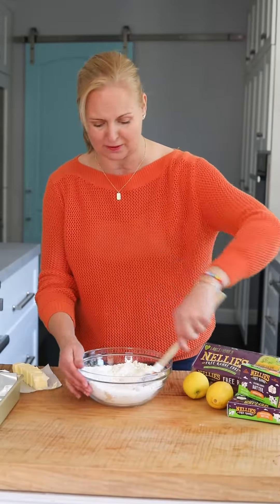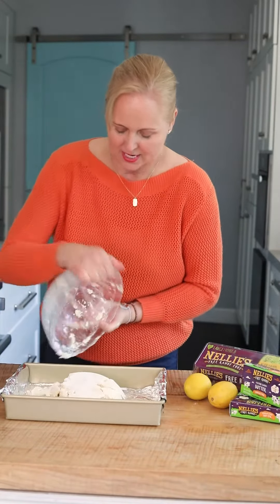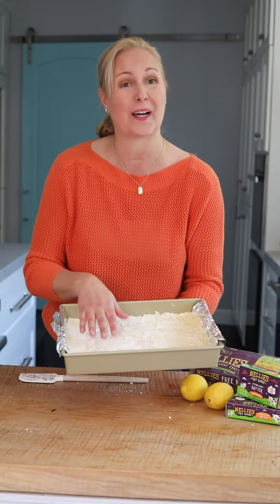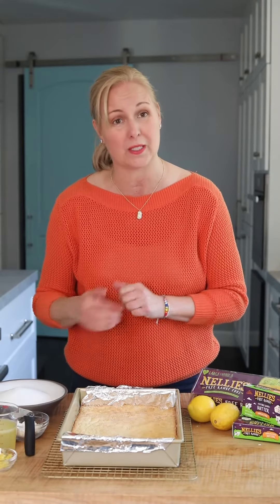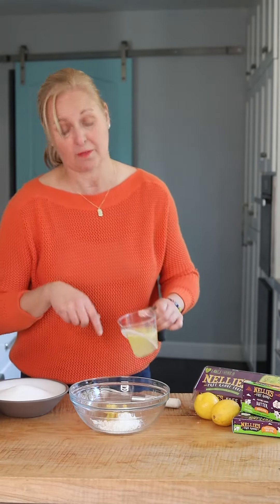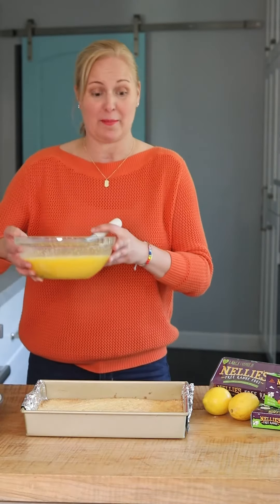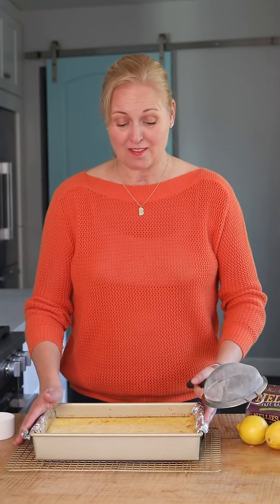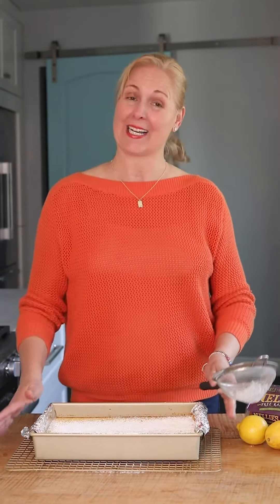Lemon Bars by Amanda Haas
Thanks to No Kid Hungry Culinary Champ Amanda Haas for sharing and demonstrating her Lemon Bar recipe and for Nellie's Free Range helping us raise funds for No Kid Hungry this holiday season!